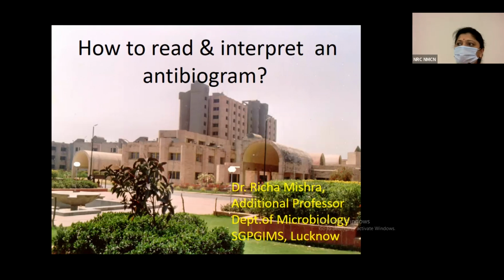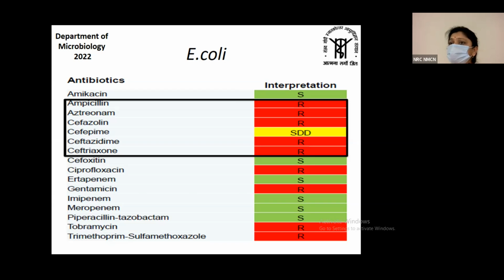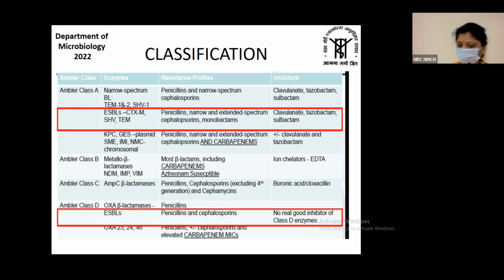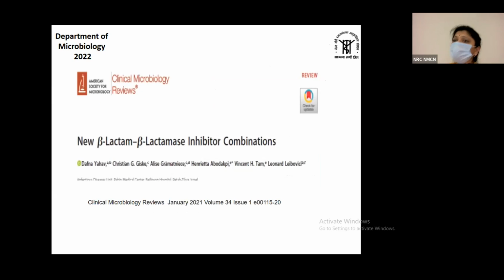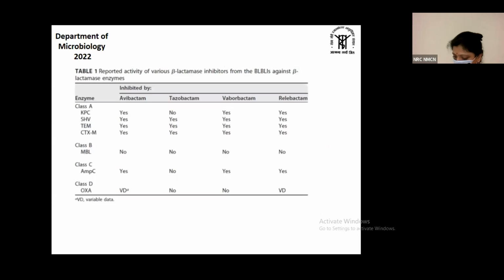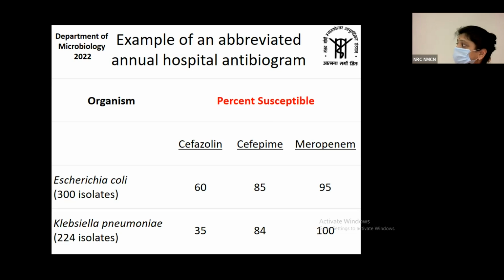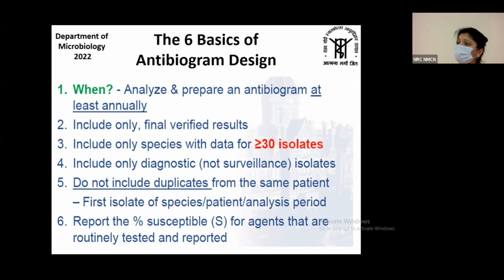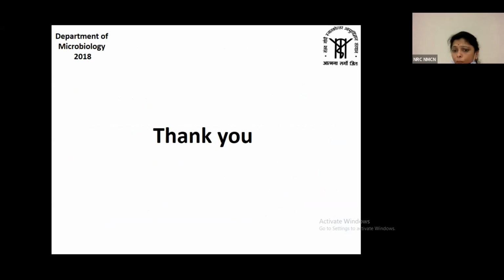How to read & interpret and antibiogram, Dr Richa Mishra, Microbiology